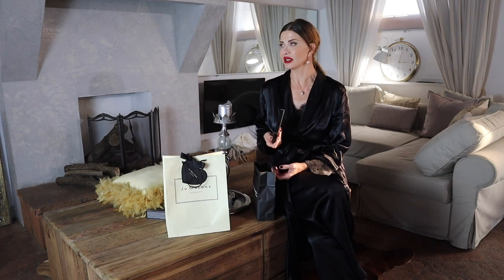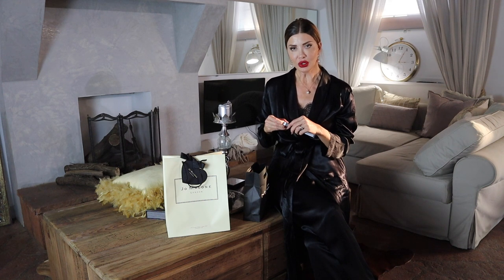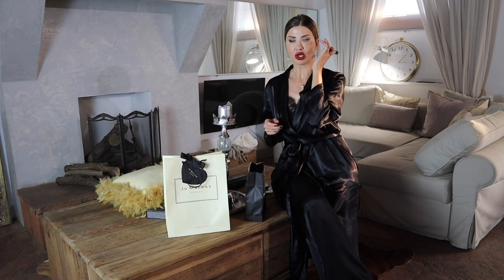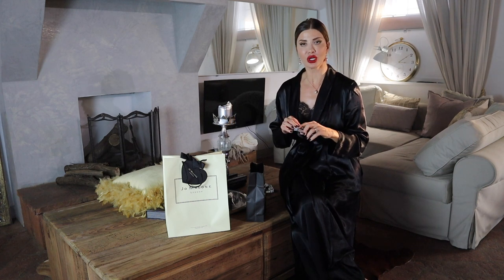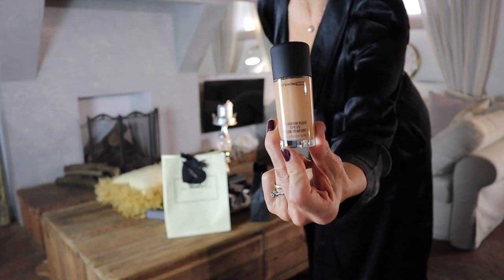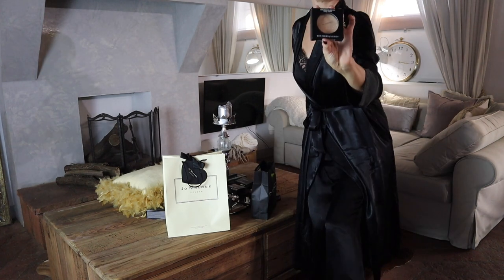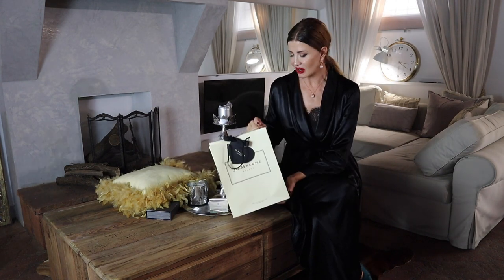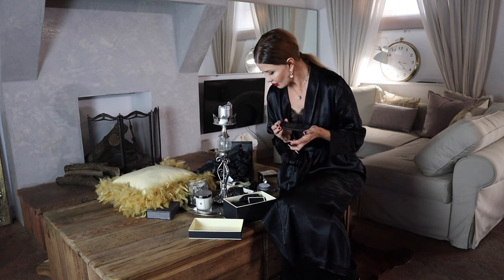THE ONLY MAKE UP PRODUCTS YOU NEED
This video is about My favorite make up and beauty care products:
IN THIS VIDEO I USED:

MAC EYESHADES
I’ve choose  9 EYE SHADOWS,
major advantage  is they offer you to buy single shades and you can build your palette
 This allows you to only take those shadows you adore the most

The first white eye liner I ever heard about was MAC eye kohl ‘fascinating’ and ever since then I have it
eye liner makes eyes look bigger and brighter, almost doll like

LIQUIDLAST 24-HOUR WATERPROOF LINER
A rich black liquid eye liner that combines long-lasting wear with a precision line

MAC GLOSS  creme brilliance
WHY I LIKE IT:
It lends a clean sheen to lips, eyelids, and cheekbones—capturing attention without any color or sparkle. Mix a drop with your favorite loose pigment to create a custom lip or shadow shade. But beware on windy days: This stuff is a bit sticky.

MAC LIGHT STUDIO FIX
conceal in 6 Professional Corrective Shades.

One concealer does not fit all. There's formulas good for
covering, formulas good for brightening, and then there's the palette—
The best palette for this I found is
Mac light Studio Fix conceal in 6 Professional Corrective Shades.

STUDIO FIX POWDER PLUS FOUNDATION

A one-step powder and foundation that gives my skin a smooth and even ultra-matte finish with medium-to-full coverage, with a velvety texture ( don’t forget that I’m 52 years old ) that allows skin to breathe. M∙A∙C Studio Fix Powder Plus Foundation is long-wearing, colour-true

IN EXTREME DIMENSION 3D BLACK LASH MASCARA

A carbon black mascara with a large molded brush that creates extreme volume and curl.

modern lightweight, natural matte foundation with shine-controlling, medium-to-full buildable coverage and 24-h It is a water – based foundation and therefore needs to be used with a water-based primer

MAC BLOT POWDER PRESSED

A unique oil-controlling pressed powder that sets foundation and finishes the face while adding minimal colour and texture. For use in professional situations and for frequent touch-ups on set or throughout the day. Provides a very sheer, matte-looking finish.

MAC EXTRA DIMENSION SKINFISH ILLUMINANTE  (different tonalities  )

Sculpt and highlight your face with this almost like liquid- powder highlighter for a luminous, well-defined finish
that lasts up to ten hours.

SHISEIDO BIO-PERFORMANCE
Advanced Super Revitalizing Cream